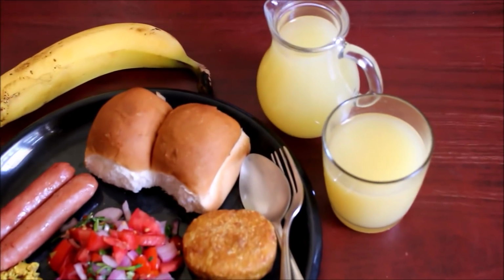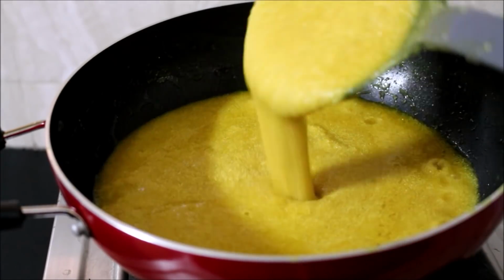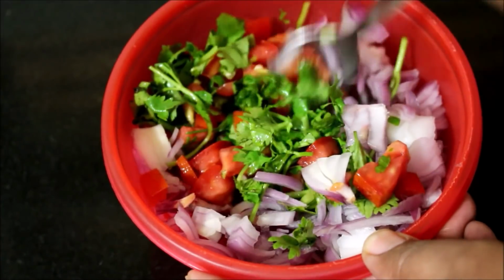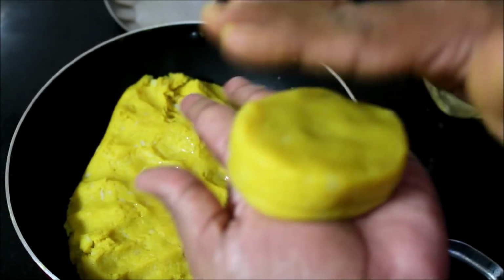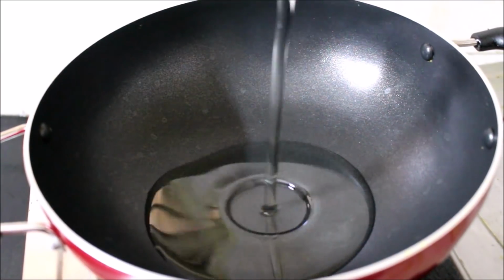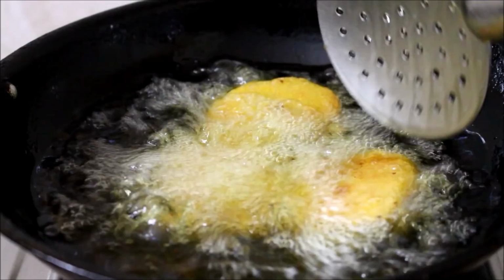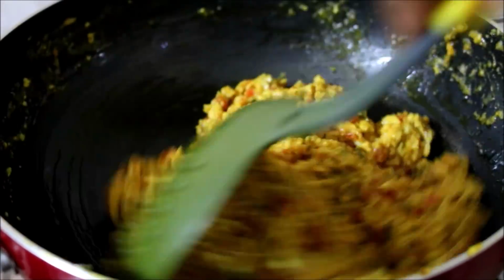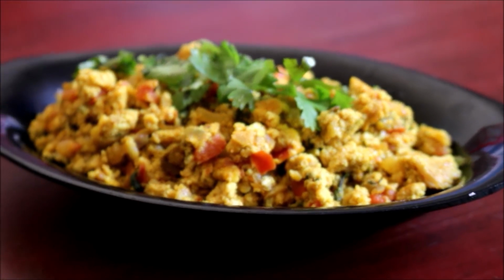Sunday Brunch Recipe Series: Masala Egg Scramble + Rawa Aloo Cutlet + Tomato Kachumber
Complete your sundays with utterly divine home cooked brunches. This is my third sunday brunch recipe series post, I prepared masala egg scramble, rawa and aloo cutlet, tomato salad, freshly squeezed mosambi juice, chicken sausages and pav buns. Wholesome good meal like this is never disappointing we can avoid eating out, gather as a family and enjoy the simple yet divine brunch at home.

Rava Aloo Cutlet Ingredients:
3 Medium Potatoes
1/2 Cup Upma Rava (Semolina)
1/2 Tsp Turmeric Powder
1 Tbsp Pepper Powder
Salt as per taste
1 + 1 Tbsp Oil

Tomato Kachumber Ingredients:
2 Tomatoes
1 Large Onion
2 Green Chilies
5 Sprigs Coriander
1 Lime

We can serve this tomato dish as chunky salad or grind and form chutney to serve with breads and crispy fried dishes.

Masala Egg Scramble Ingredients:
5 Eggs
5 Sprigs Coriander
4 Green Chilies
1 Large Onion
2 Large Tomatoes
1 Tbsp Chilly Powder
1/2 Tsp Turmeric Powder
1/2 Tsp Garam Masala (Everest Kitchen King Masala)
1 Tbsp Ginger and Garlic Paste
5 Tbsp Oil